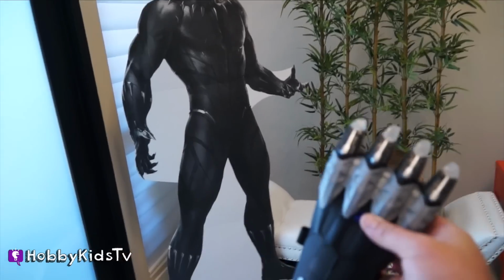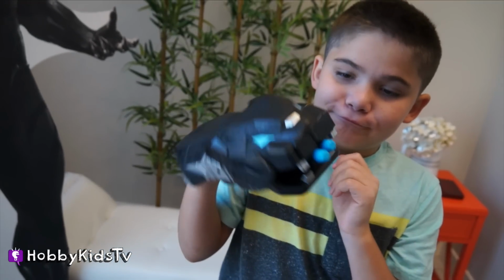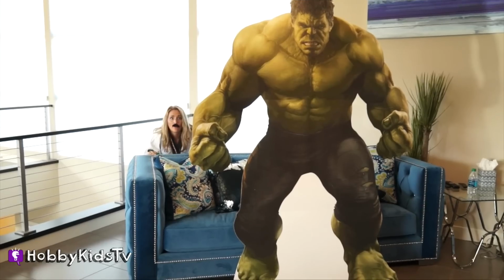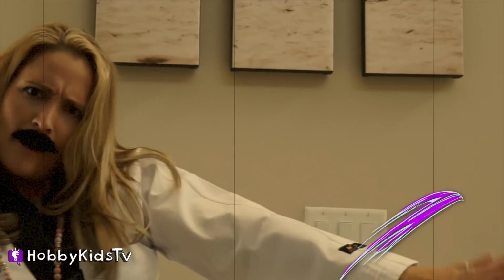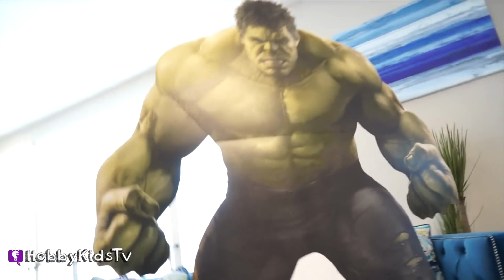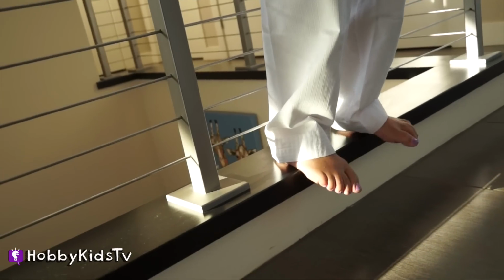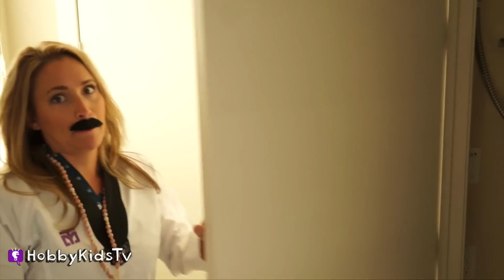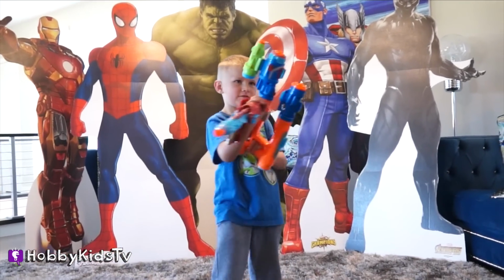Black Panther VS HobbyMommy Karate Adventure! Nerf Scavenger Toy Hunt by HobbyKidsTV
HobbyMommy Karate wants The Avengers Superhero Hulk, Spiderman, IronMan, Captain America, Black panther, and Thor to be nice but they hide some fun nerf toys and superhero action figures for HobbyKids to find! Fun Pretend Play Video for kids with fun Marvel Avengers Infinity War Nerf toys! Kids can assemble their ultimate blaster with each Assembler Gear set features different blaster combinations and can be combined with other Assembler Gear sets to build customizable blasters! Heroes come to HobbyHouse to hang out. But they drank the potion that made them not act very nice. Now HobbyMommy Karate must kick their keesters so they can give HobbyKids a Nerf toy and snap out of their mean trance, can she do this?! Marvel Avengers Infinity War Superhero Toys Hide and Seek with HobbyKidsTV!

Disco Boxing
Boogieland 1
Tiptoeing 2
Sneaky Cats 04
Kathmandu 7